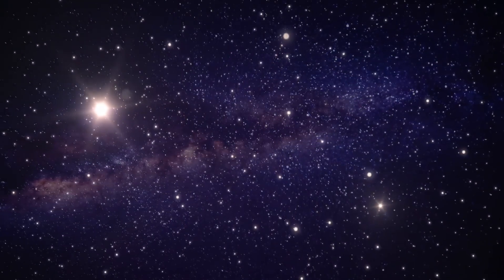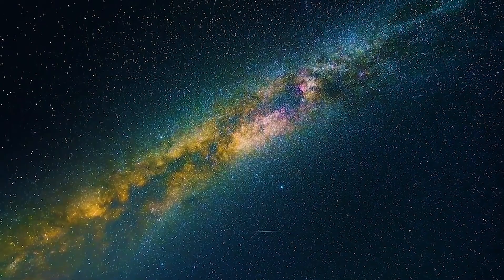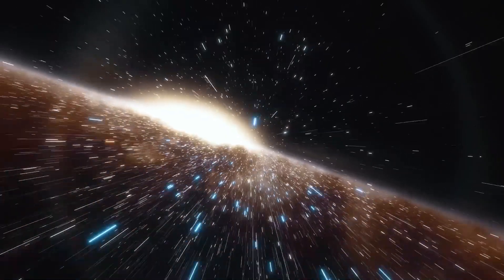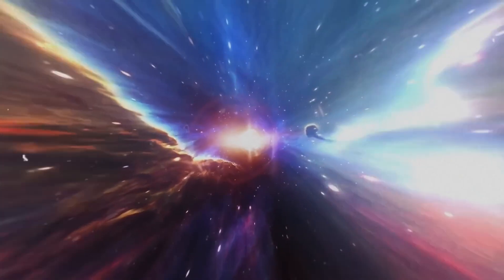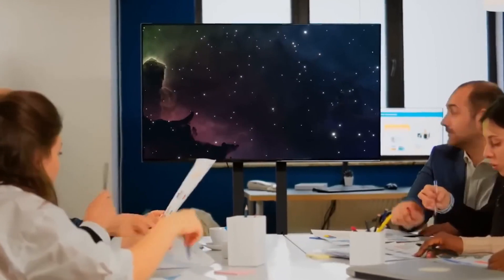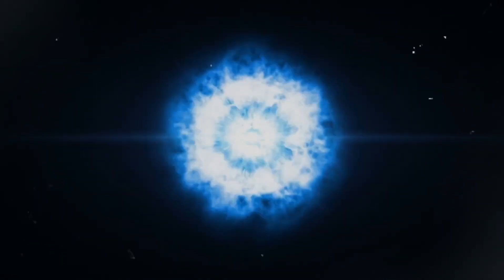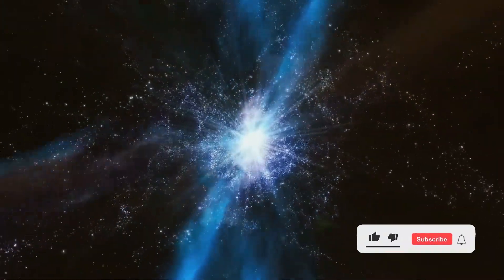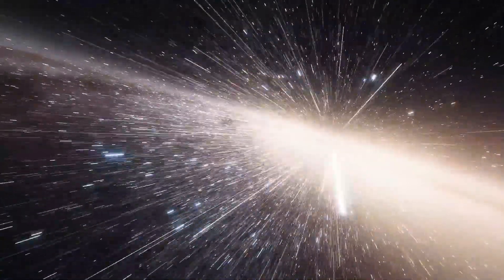James Webb Telescope Unveils 7 Enormous Structures at the Edge of the Observable Universe!